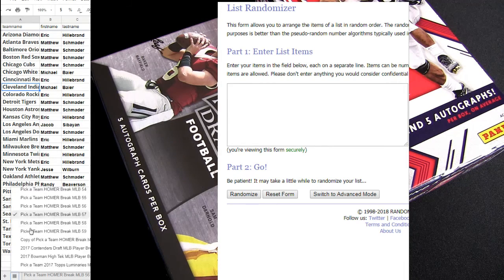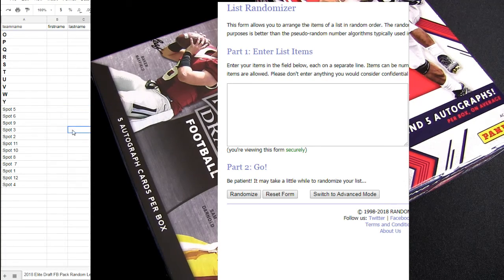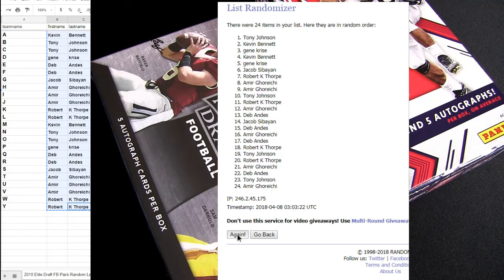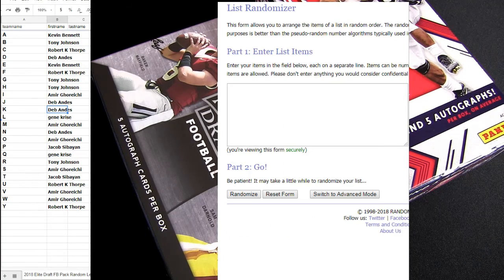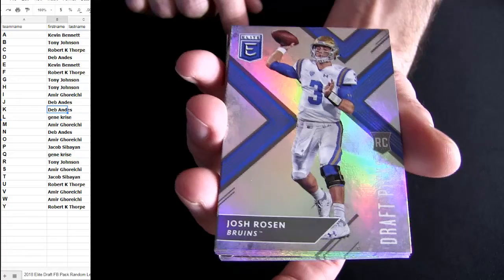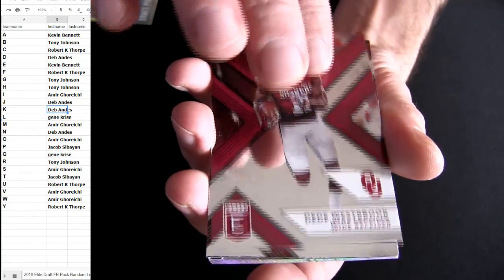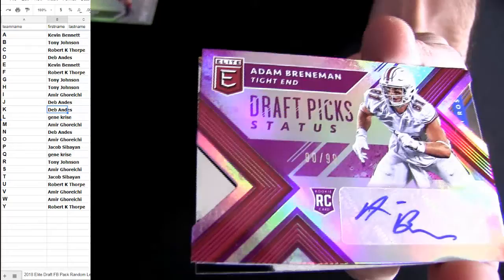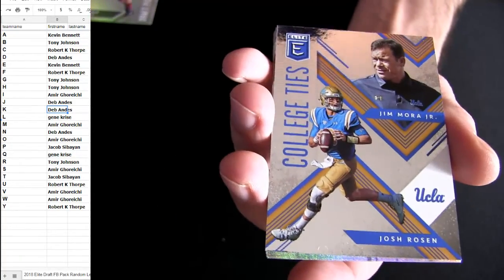18 Elite Draft FB Pack #14